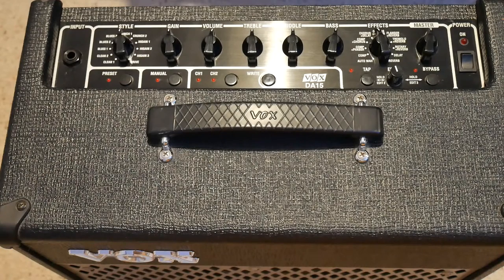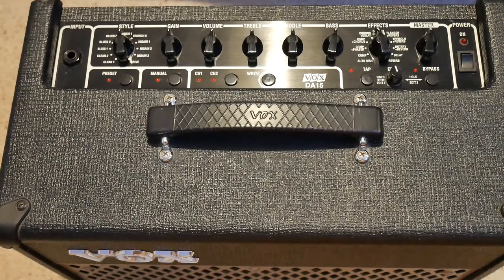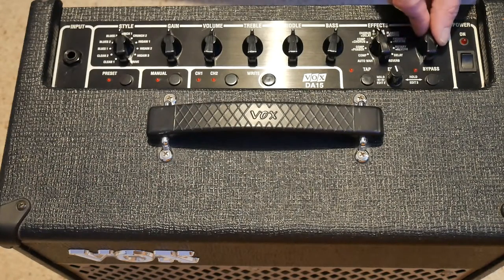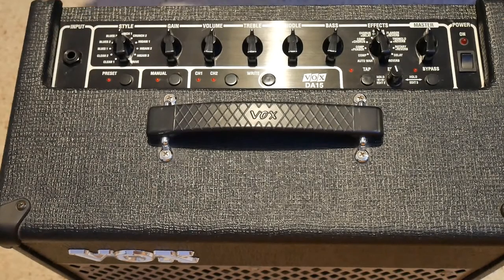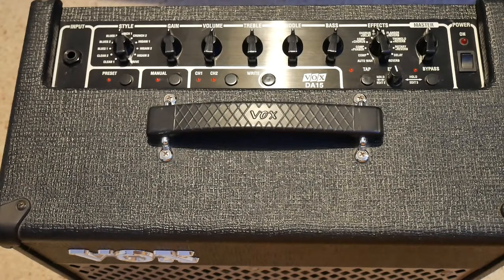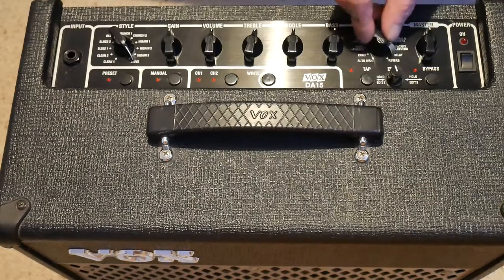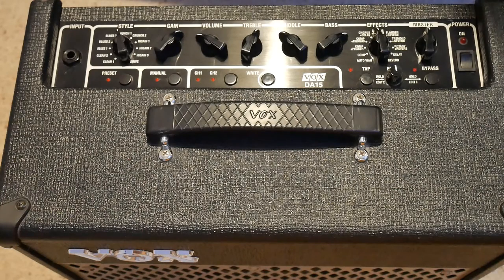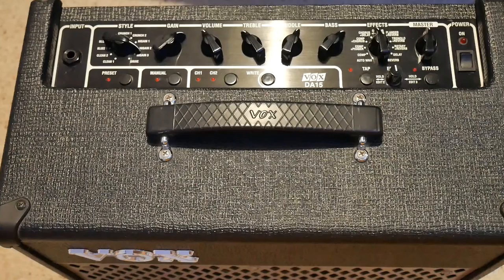Guitar Amplifiers 2 - My Practice Amp Explained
This is part of a mini-series I recorded to explain guitar amplifiers. It's a massive topic because there are so many different amplifiers out there and they have so many different features and functions on them.

The most basic function of an amplifier is simply to make whatever you plug into it louder, and this is how guitar amps originated back in the day. Over time - and with technology - they have developed more and more; nowadays even some of the cheapest and most basic amps come fully loaded with great features.

I'm focusing mainly on 'Practice Amps' - these are small, inexpensive & designed (as the name suggests) for home practice. They are simple to use, lightweight & portable and are designed to be played (and sound good) at lower volume levels; making them ideal for personal practice whatever your level of experience is.

If you want to rehearse with a band or perform live you'll probably want a more powerful amplifier and possibly more features. I briefly cover larger amps at the end of the series but my focus it mostly on practice amps that would be suitable for a beginner player or someone buying their first amp.

Links to the all the parts in this series are here;